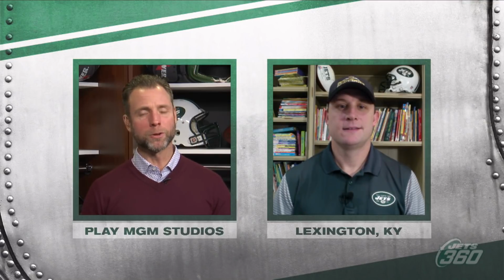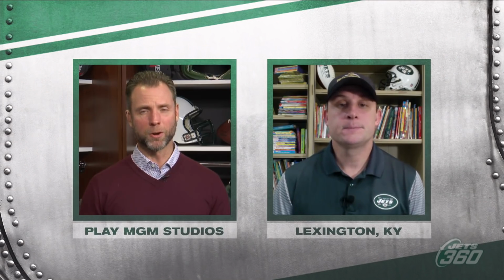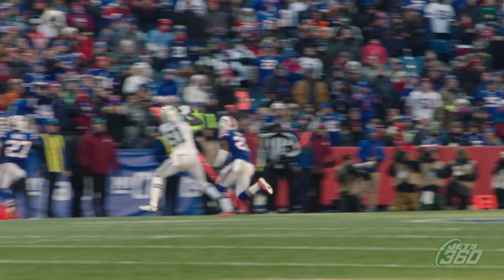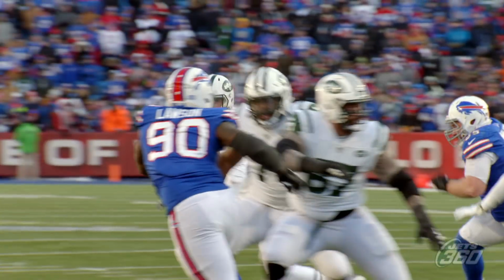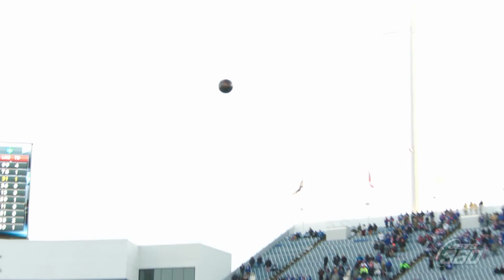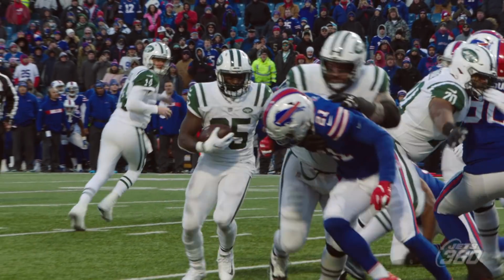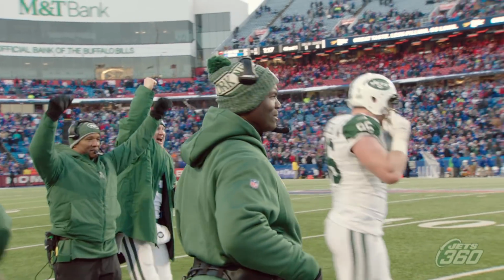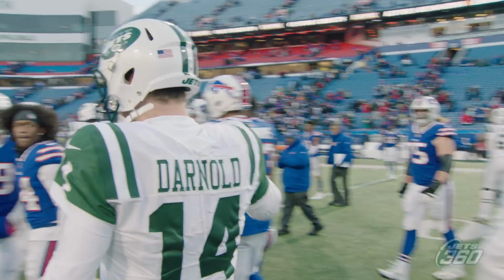Chad Pennington Talks About Sam Darnold's Work in Week 14 | Inside the Pocket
On this edition of Inside the Pocket with Chad Pennington, Sam Darnold and Josh Allen's Week 14 work is analyzed.